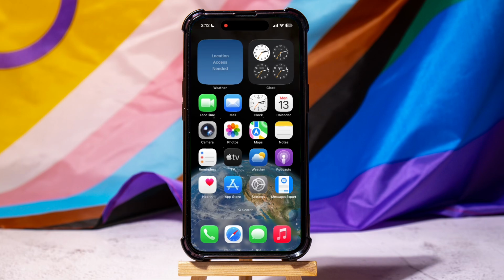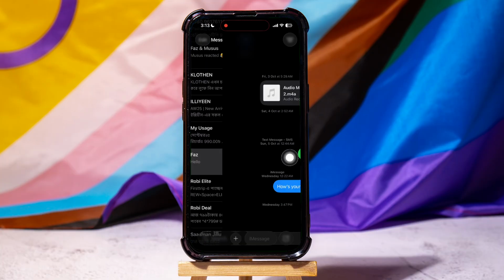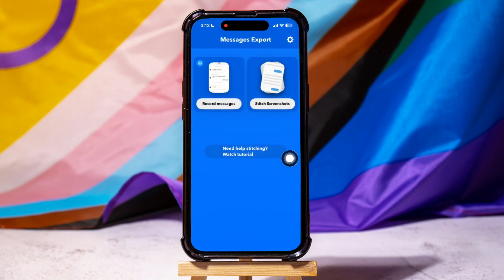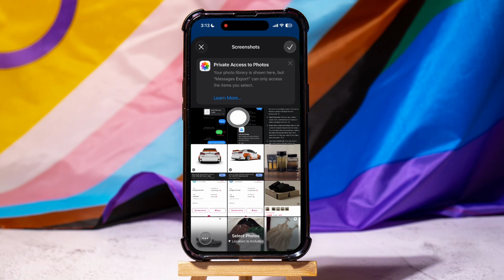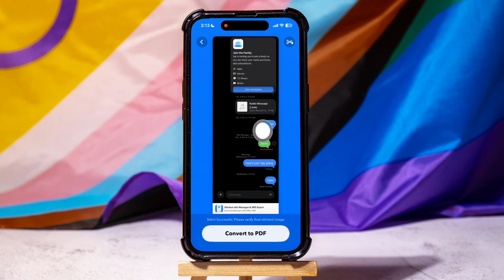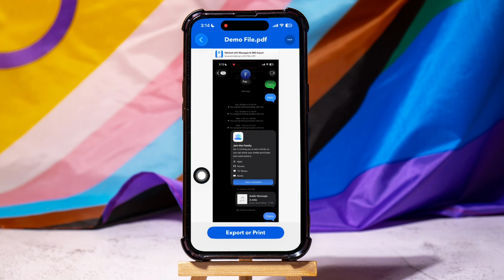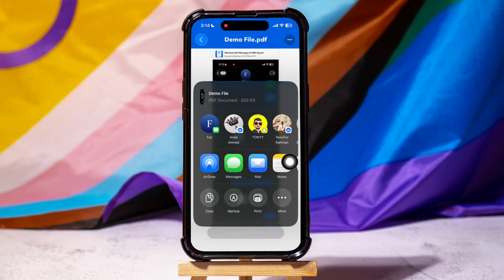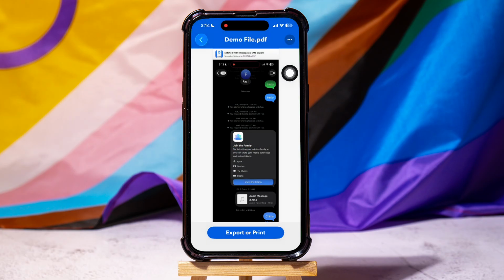How To Export Messages From ANY iPhone 2026 (Step-By-Step Tutorial)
Here's how to export messages from any iPhone, whether you want to backup important conversations or transfer them to another device. I'll show you multiple methods to save your text messages, including both free and paid solutions that work with any iPhone model and iOS version.

We'll start with the simplest built-in options using iTunes and Finder backups, then explore dedicated third-party tools that give you more control over the export format. You'll learn how to export individual conversations or bulk export all your messages, save them as PDF files, text documents, or even HTML format for easy viewing. I'll walk you through each step, from connecting your iPhone to your computer to organizing and accessing your exported message files.

Whether you're switching to a new phone, need to save important business conversations, or want to preserve precious memories from loved ones, these methods will help you securely backup and export your messages without losing any photos, videos, or attachments. No technical expertise required - just follow along and you'll have your messages safely exported in minutes.